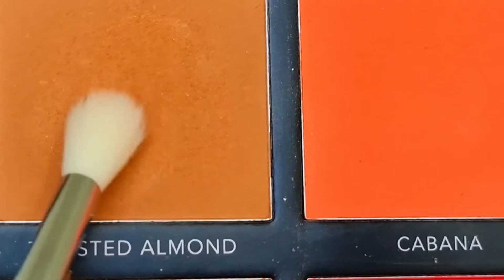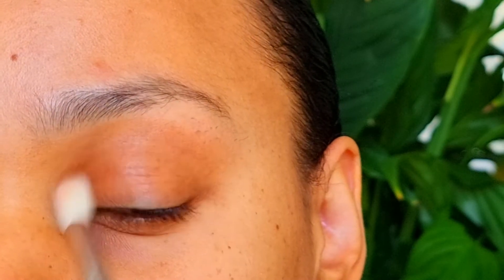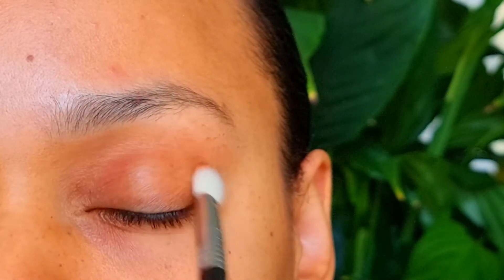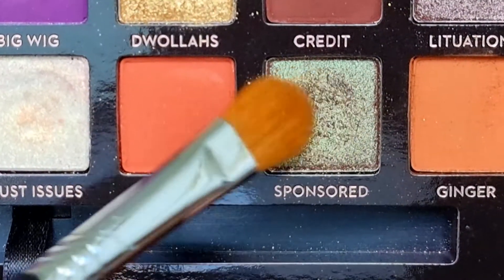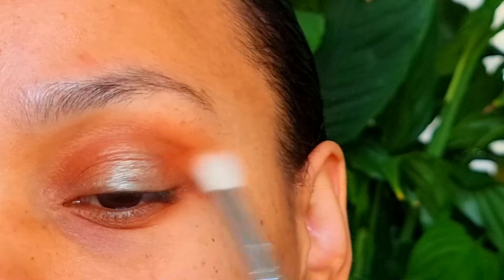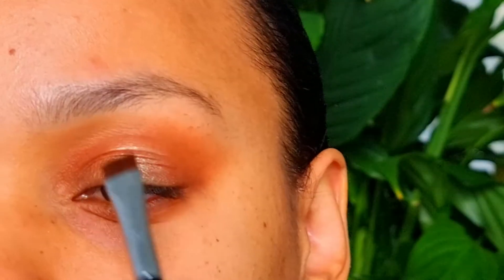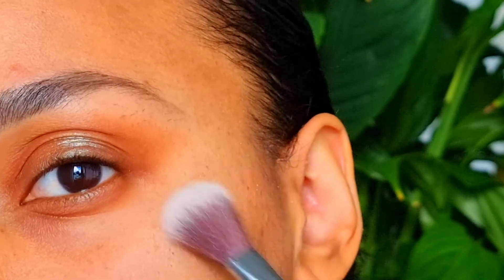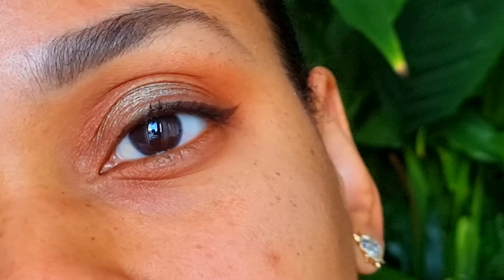GRWM Monday - A Simple Look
Jeffree Star Cosmetics Conspiracy Palette
Anastasia Beverly Hills Jackie Aina
Milani Palette
LaRocPRo Sculp And Glow